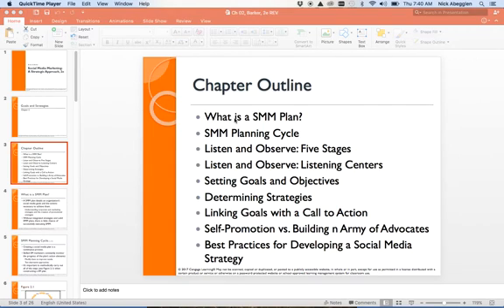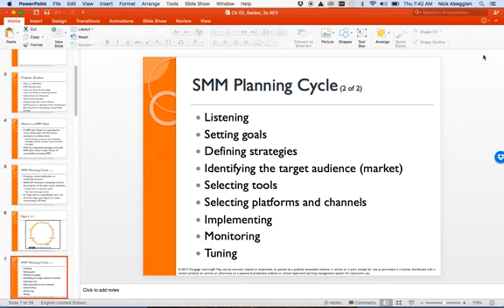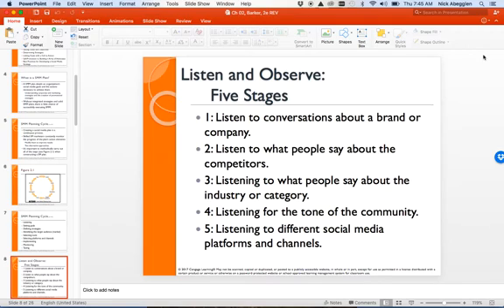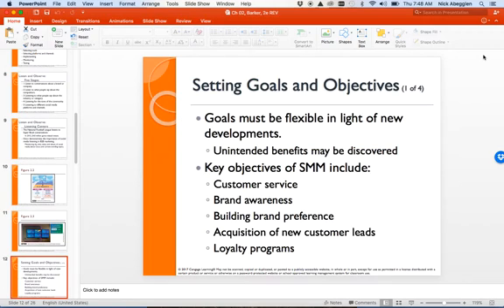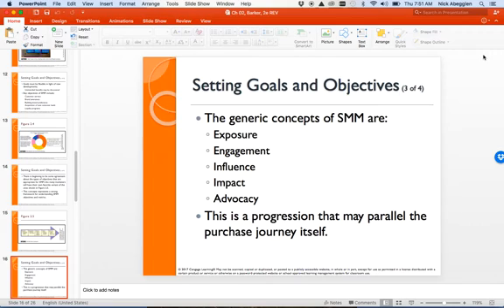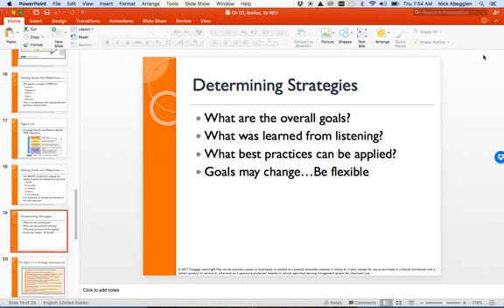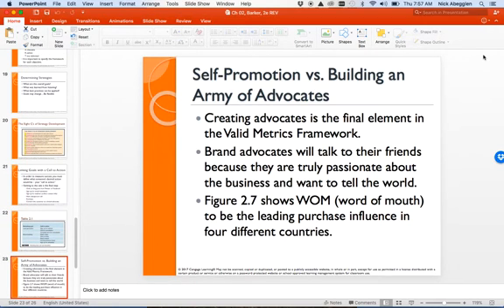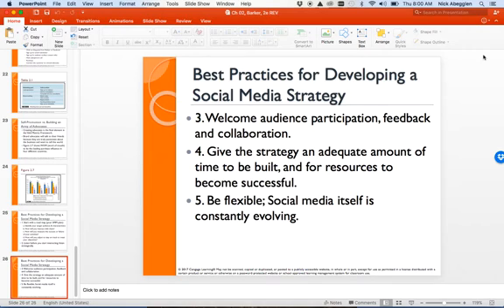Chapter 2 - Goals and Strategy